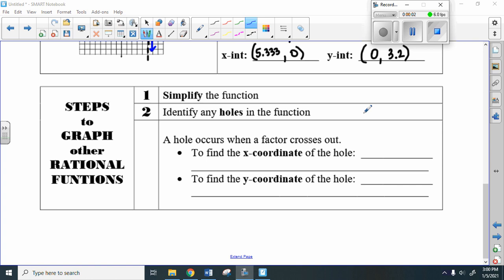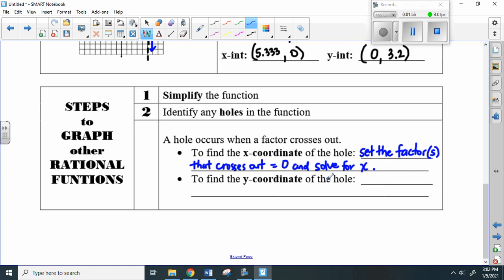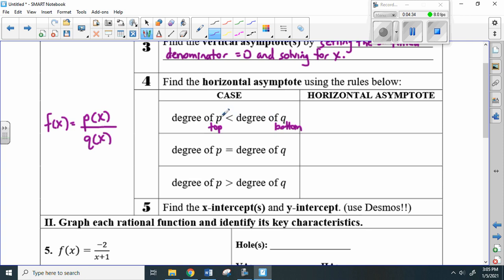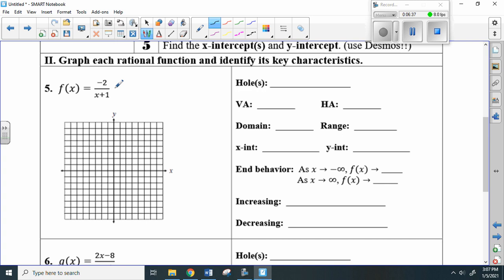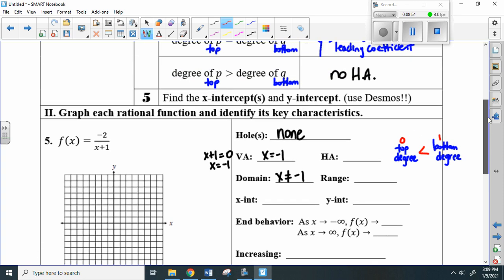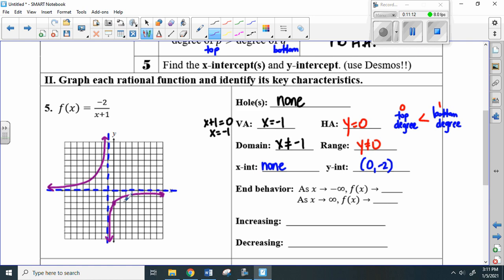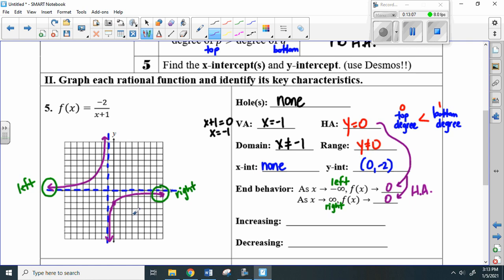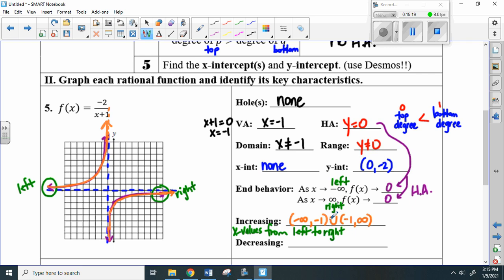notes 8.2 (part 2)